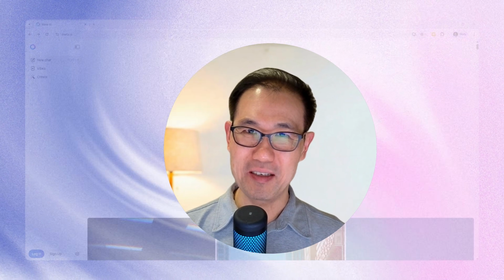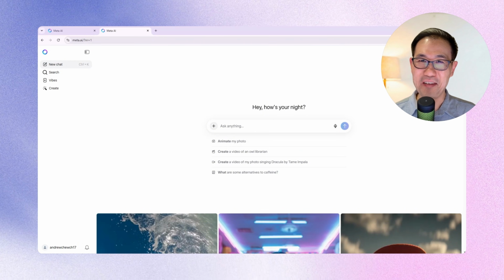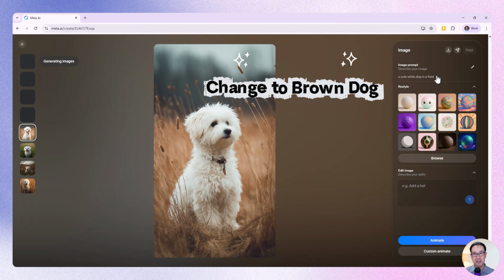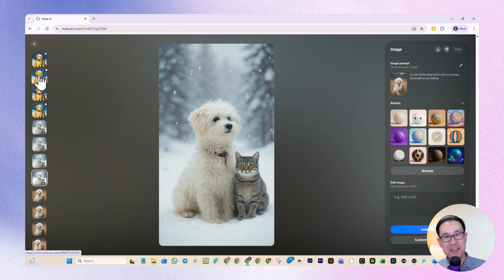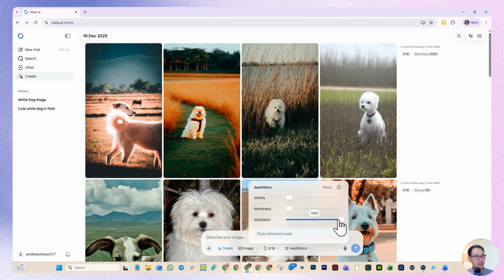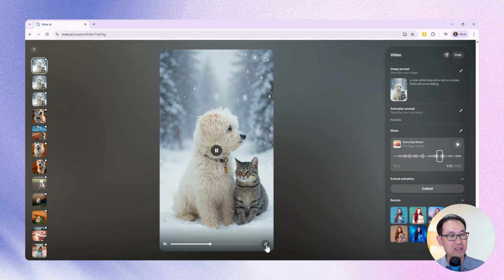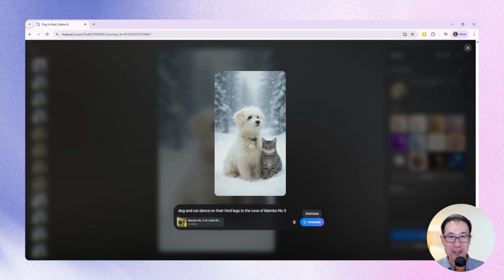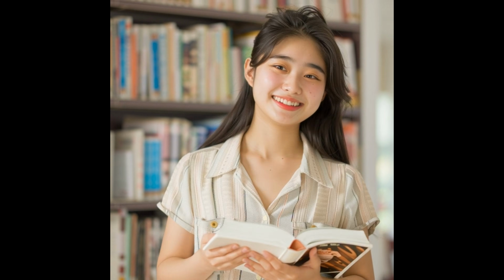Learn in 15 min: Create Midjourney-Quality Images for FREE Using Meta AI!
Want Midjourney-quality AI images and videos without paying a cent? Now you can.

Meta AI partnered with Midjourney — and I'll show you exactly how to create stunning, pro-quality images and animated videos completely FREE. No design skills needed. No complicated setup. Just follow along step-by-step.

In this beginner-friendly tutorial, you'll learn how to:
✅ Sign up for Meta AI (without messing up your Facebook or Instagram)
✅ Create beautiful AI images using Midjourney technology
✅ Edit images — change backgrounds, add elements, restyle
✅ Animate your images into lifelike 5-second videos
✅ Extend videos, add music, and customize animations
✅ Download your creations as MP4 files
✅ Upload your own photos and bring them to life

This is the easiest AI image and video tutorial you'll watch — perfect for beginners, content creators, and anyone curious about AI art.

🎬 TIMESTAMPS:
00:00 Introduction — Meta AI x Midjourney Partnership
01:07 How to Sign Up & Login to Meta AI
02:11 Navigating the Meta AI Interface
02:46 Creating Your First AI Image
03:59 Editing Images — Add Elements & Change Backgrounds
05:45 Restyle Feature — Cartoon, Collage & More
06:23 Aesthetics Deep Dive — Variety, Weirdness & Stylization
08:19 Animating Your Images into Video
08:50 Extending Your Videos
09:27 Adding Music to Your Animations
10:08 Restyle Videos — Anime, Superhero & Cloud Effects
10:48 Custom Animate — Direct Actions in Your Video
12:12 How to Download Your Creations
12:48 Uploading & Animating Your Own Photos
14:16 Outro & What's Next

👉 NEW HERE? I'm Andrew, and I teach everyday people how to use AI tools — no tech background needed.

💬 Drop a comment: What will YOU create first — an image or a video?